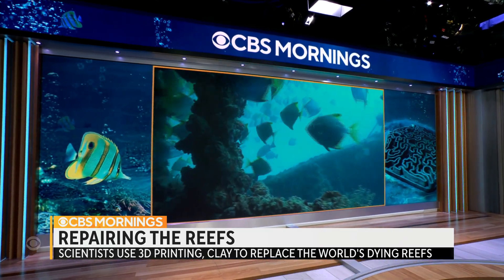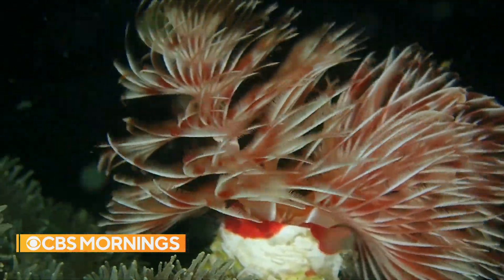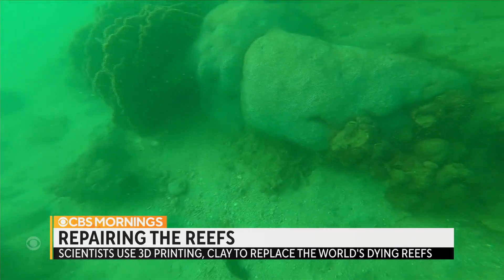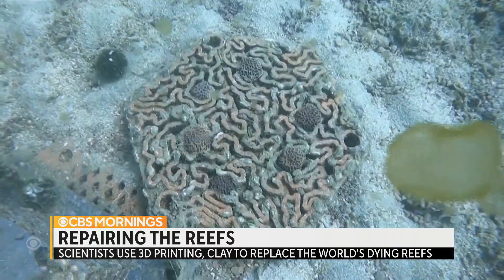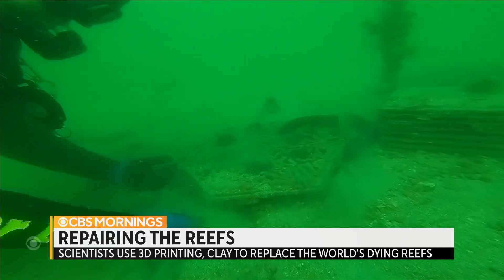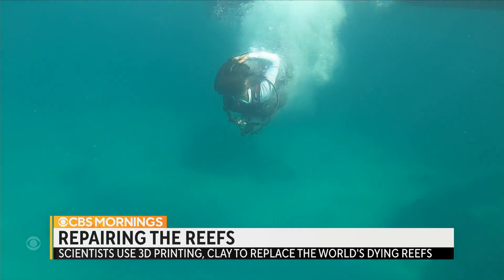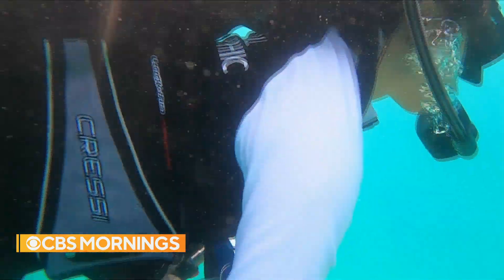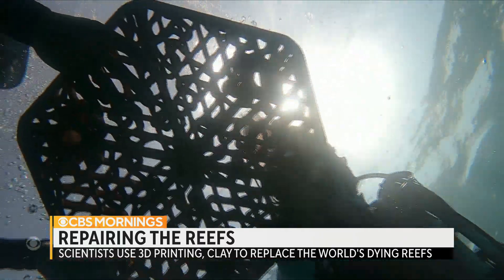3D printed “tiles” help revive coral around the world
An eco-engineering startup has printed a 3D terracotta tile that is now helping endangered coral reefs thrive. Ramy Inocencio talks to the team who is hoping to “retile” the ocean floor.